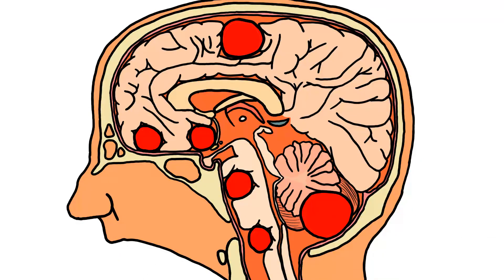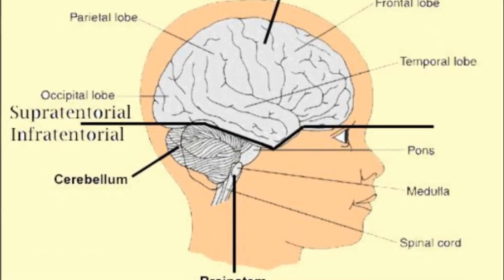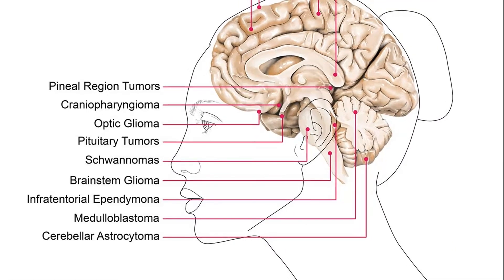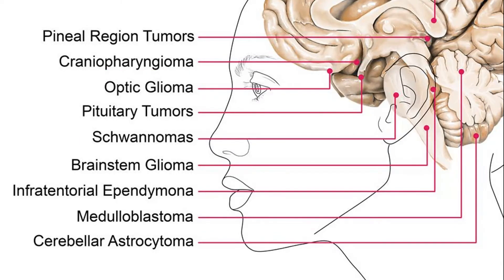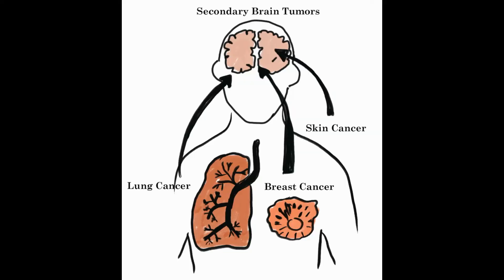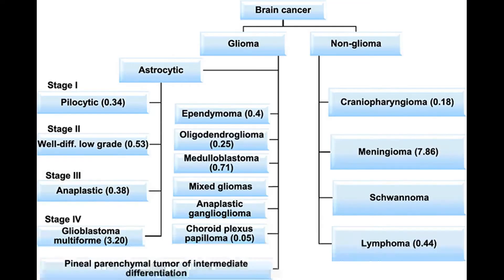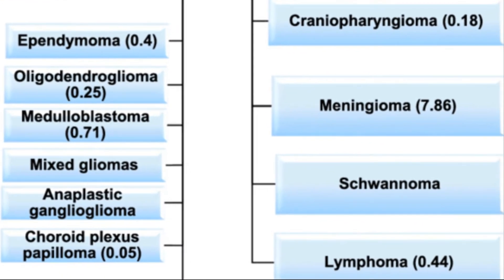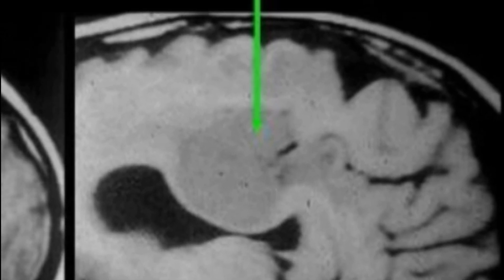Brain Tumours - An Introduction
In this video I speak about the different classifications of brain tumours.